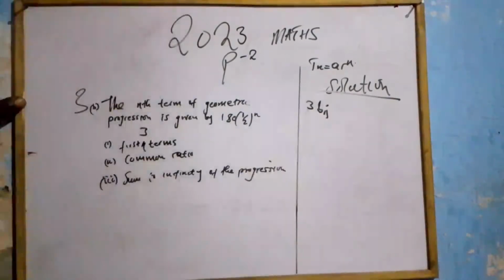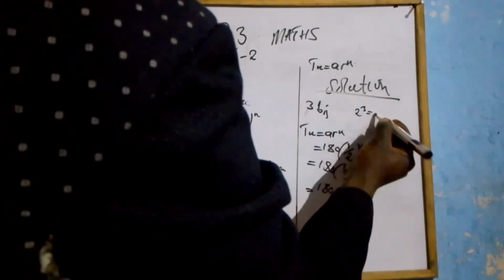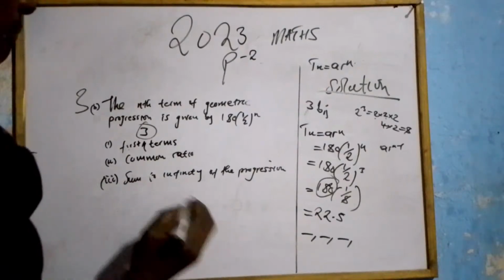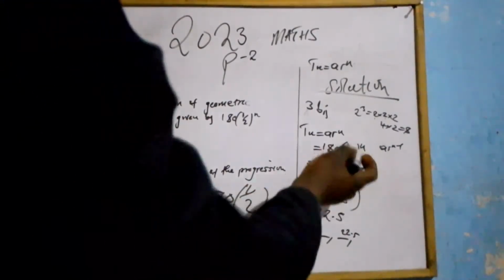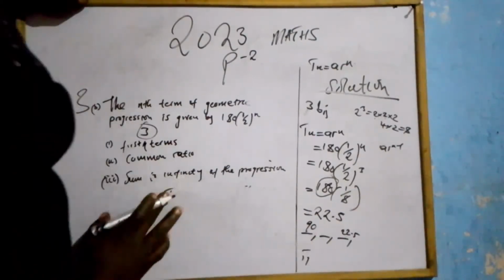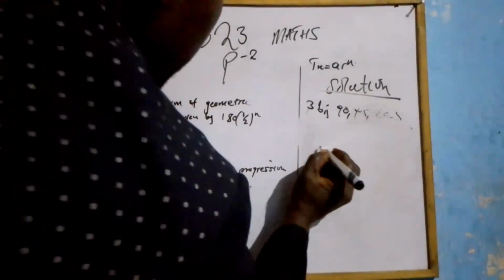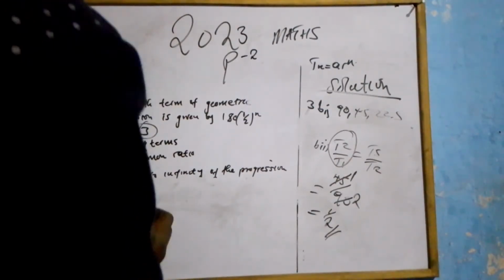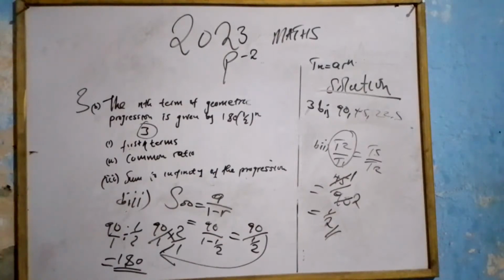Maths Paper 2 2023 geometric sequence